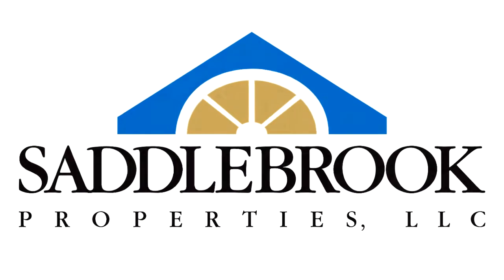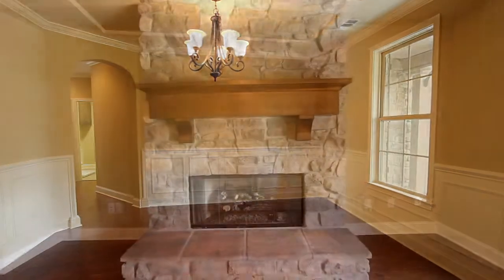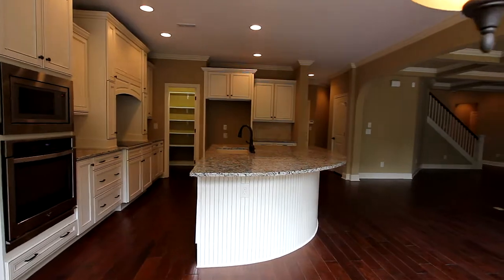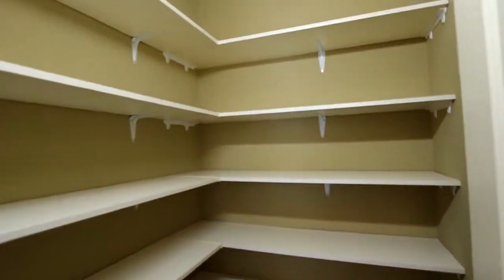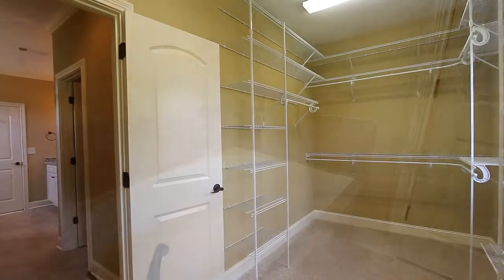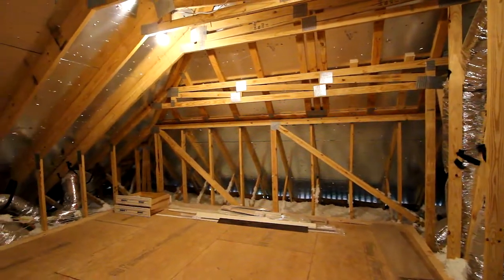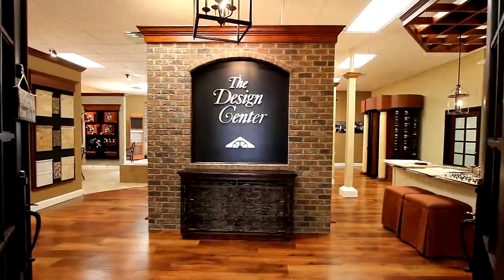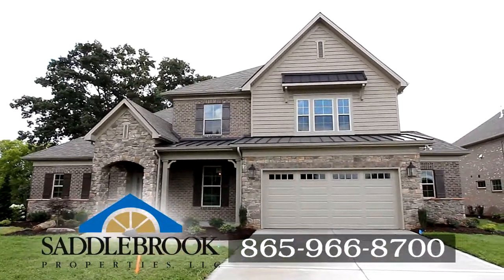Wildwood floor plan by Saddlebrook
Wildwood floor plan | 4BR/3.5BA | 3284 SF plus loft/bonus
- If you want a home that has more space for family and company alike, this is the one. Upon entering the Wildwood you will immediately notice the elevated tray ceiling. As you pass the elegant dining room, the home opens up to showcase seven foot high windows in the huge family room and gracious kitchen - which features an oversized island and breakfast area big enough to be a second dining room. As you easily access the dining room, you will find a nook that may be converted into a butler’s pantry or valet for coats, shoes, and bags.  The owner’s suite is located on the main level. Enter through a vestibule and notice the special niche for a portrait or painting. Enter and discover a bedroom large enough for king size furniture sets, sitting area, and plenty of “moving-around” space. Three more bedrooms are found upstairs as you make your way up the angled stairway, which opens into an expansive loft/bonus for entertaining, toy room, or quiet office.  The Wildwood’s open layout and stunning architectural features make it one of our most desirable floor plans.